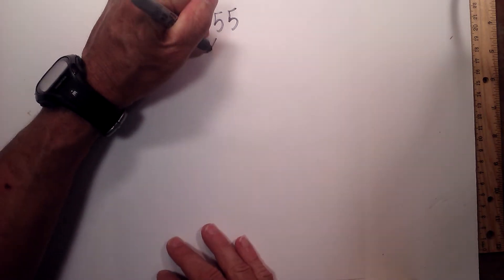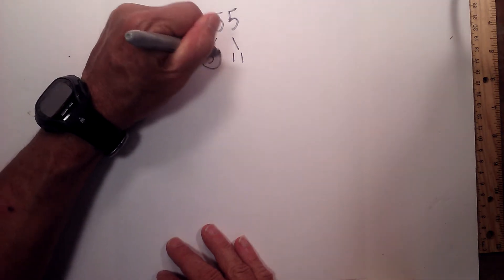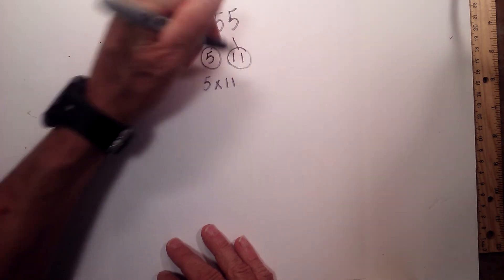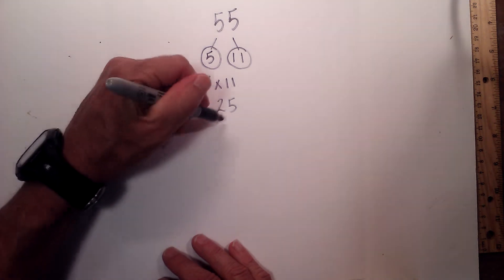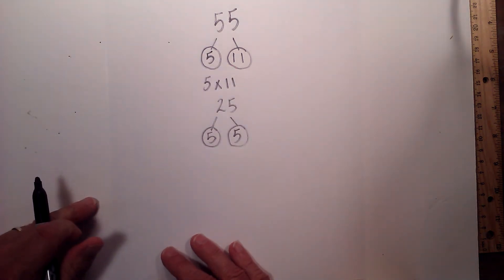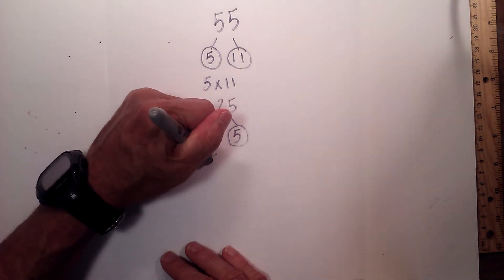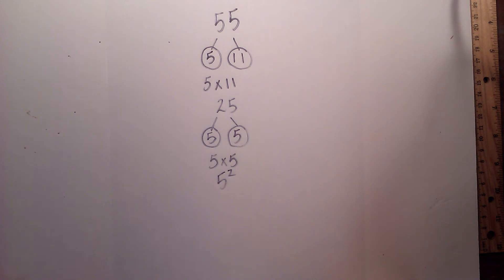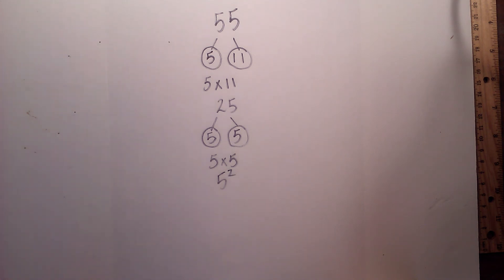Prime factorization of 55 and 25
In this video, I work the prime factorization ( also called integer factorization ) of the numbers 55 and 25.
Prime decomposition of 55 = 5 x11
Prime factorization of 25 = 5 x 5
I also complete a factor tree for both numbers.